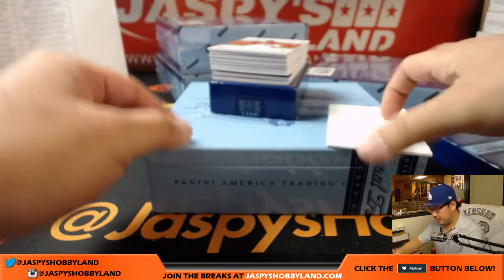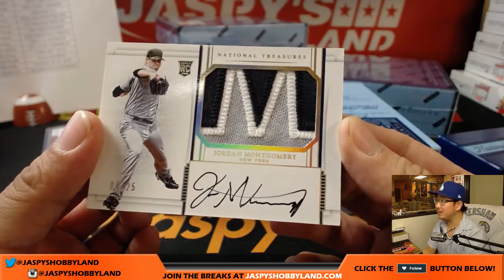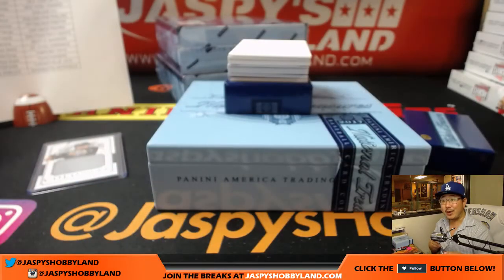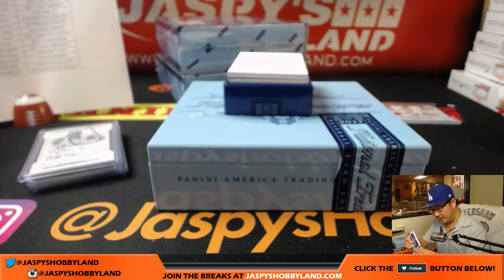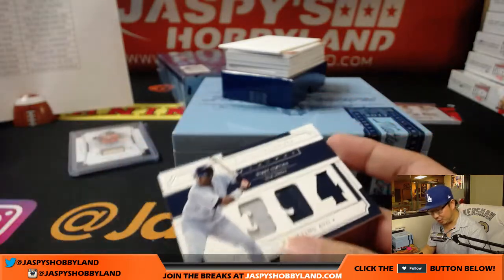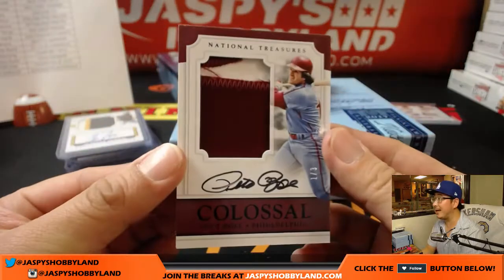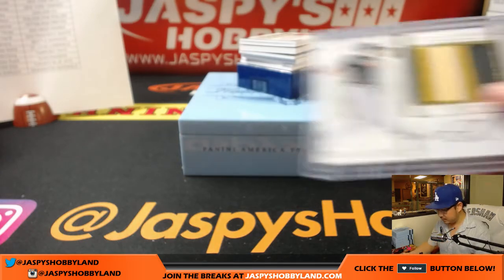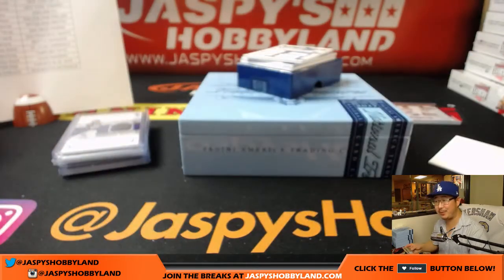Fr, 10/27/17 [4Box PICK YOUR TEAM] #4 - 2017 Panini National Treasures MLB Baseball